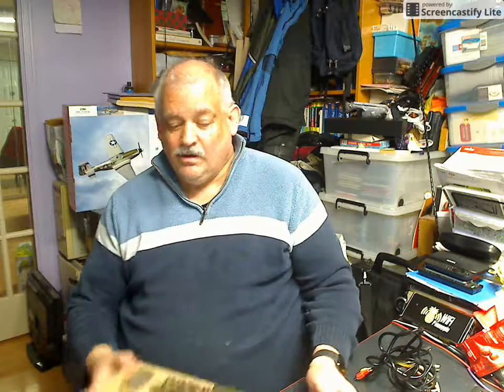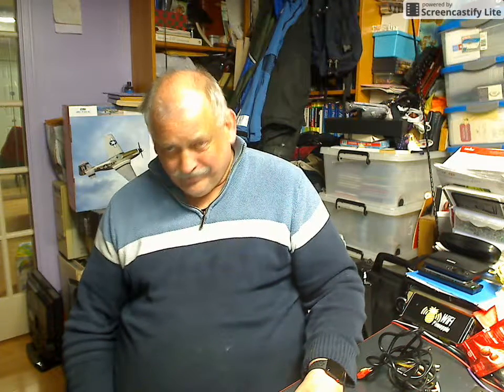Chrome Box 29Jan2018 Computer Rant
Chrome Box 29Jan2018 Computer Rant C64 and the RCA 1802